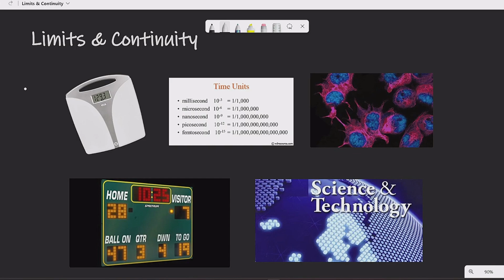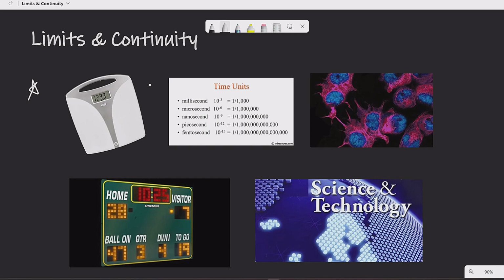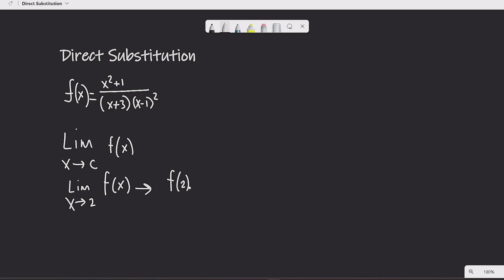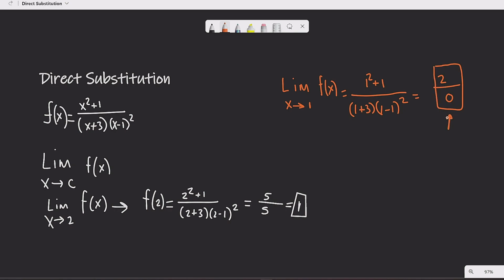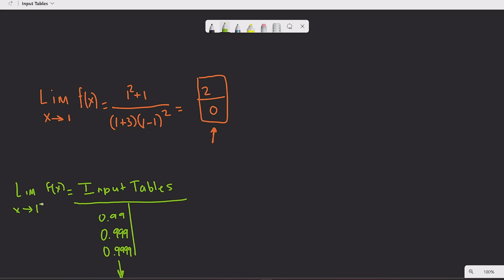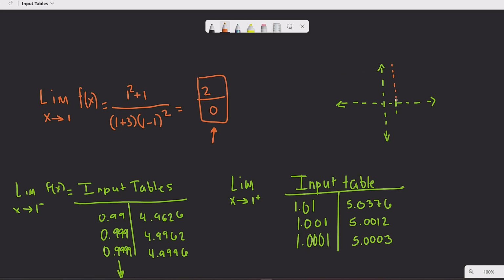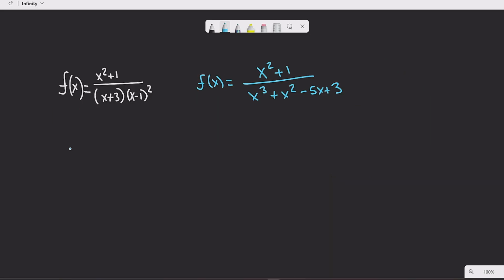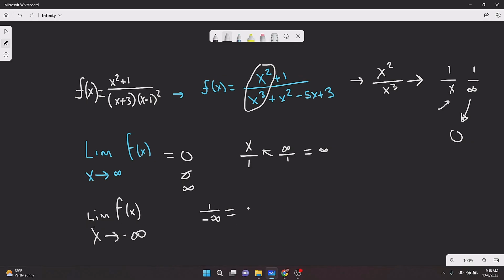Limits & Continuity: to Infinity & Beyond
0:00 - Purpose and Value of Learning Limits
3:30 - Direct Substitution Method
5:07 - Discontinuities and Limits Undefined
6:40 - Input Tables
8:55 - Infinity
13:44 - Graphical Features and Visualization